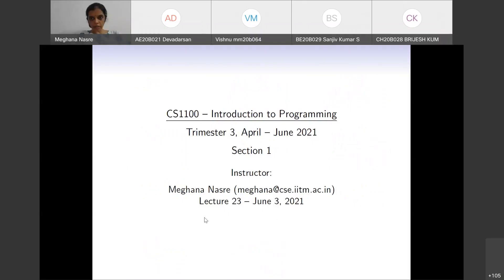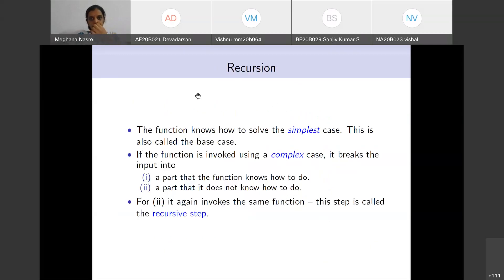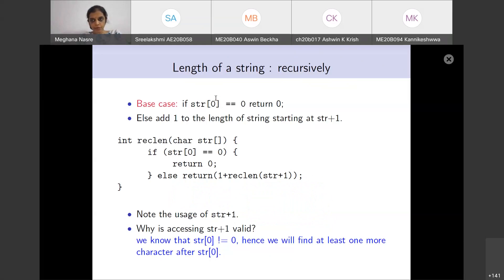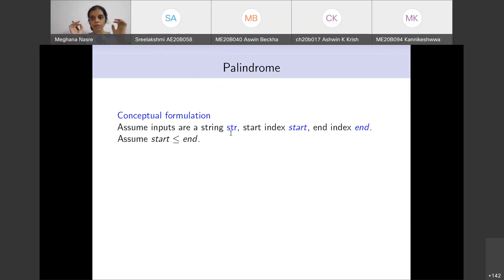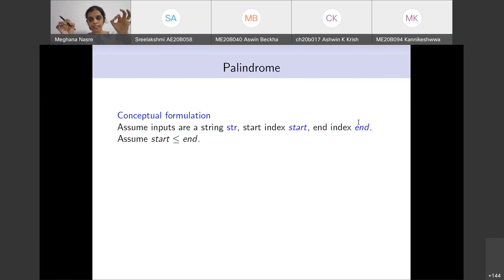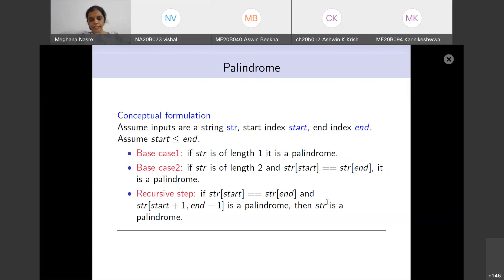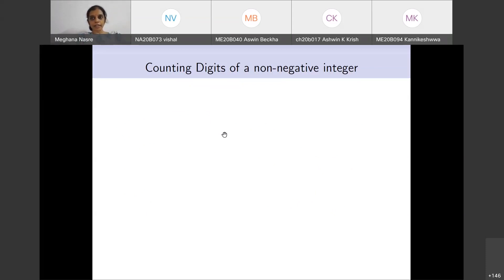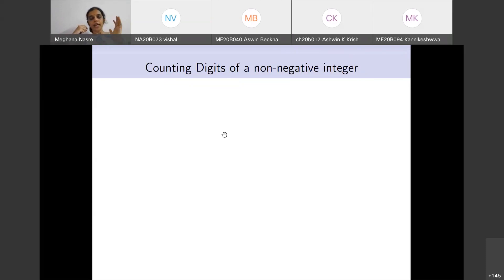CS1100 Introduction to programming | Lec 24 | Recursive Functions part 2, examples